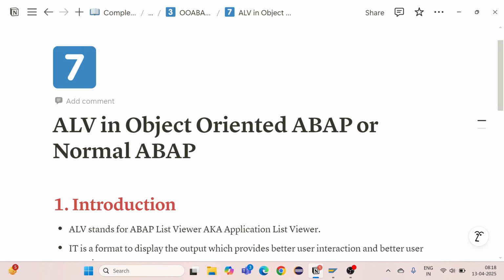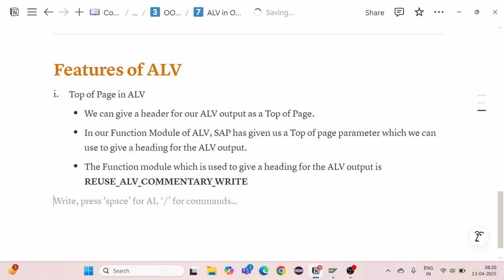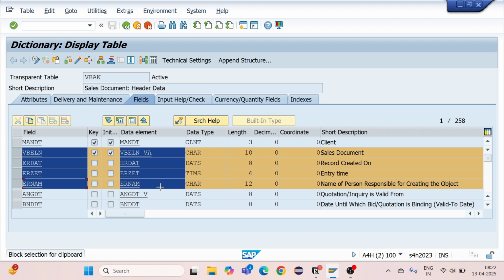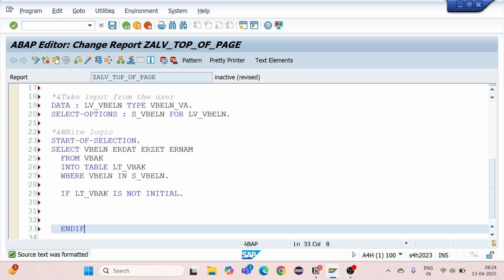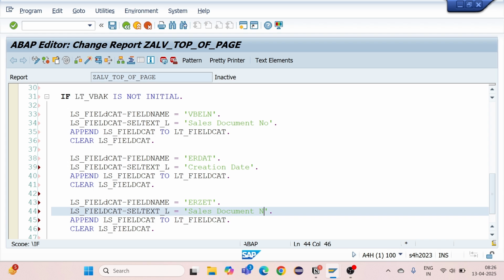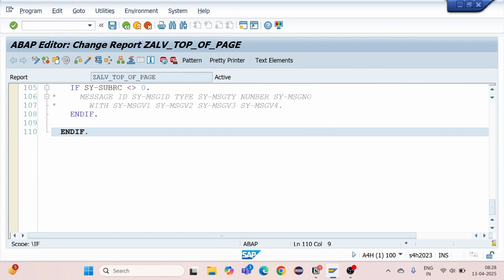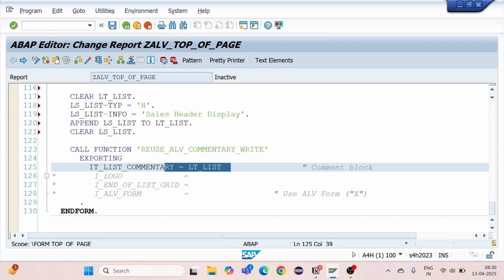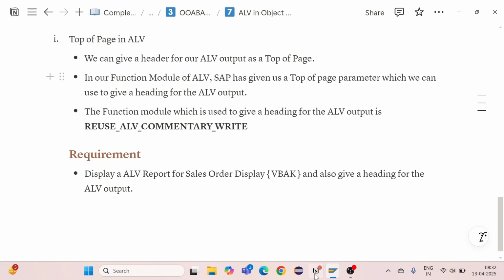2.22 Heading in ALV Report, Top of Page in ALV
🎯 Master ALV Reports Like a Pro! 💻📊

In this video, we’ll explore how to add a Heading in ALV Report 📝 and customize the Top of Page section 🎨 in your SAP ABAP reports! Whether you're a beginner or brushing up your skills, this is a must-watch to make your ALV output look clean, informative, and professional! 💼✨

👨‍💻 What You’ll Learn: ✅ How to display custom headings in ALV
✅ Adding a top-of-page section using events
✅ Code-level walkthrough in ABAP 🧠
✅ Practical example with easy explanation 🧑‍🏫

🚀 Boost the look and feel of your ALV Reports today!